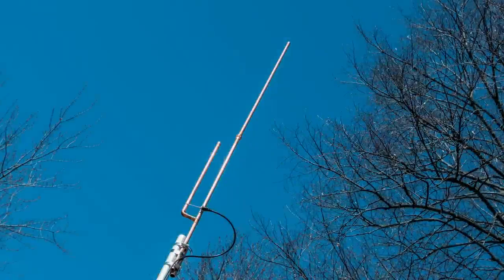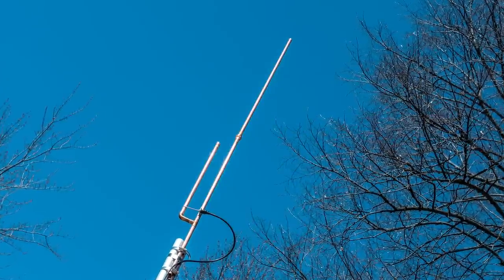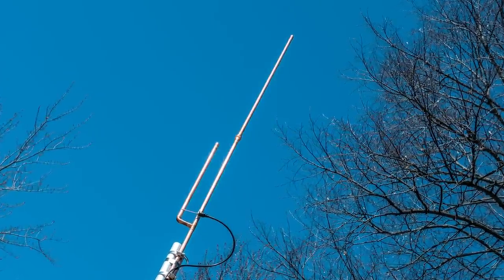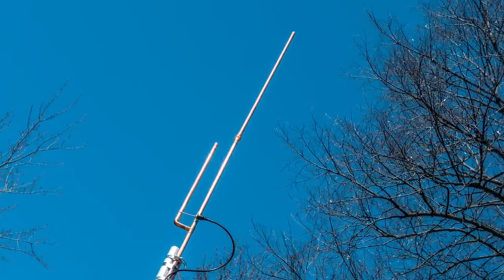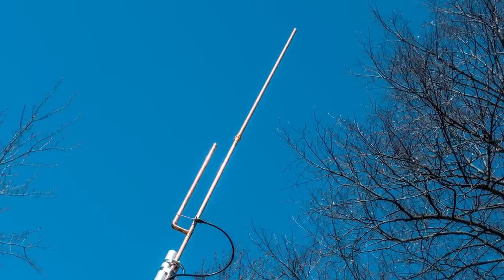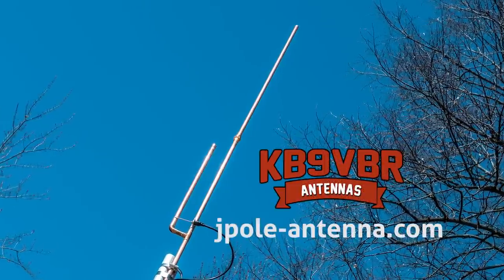Ask Michael, KB9VBR: How is the Window Screen Ground Network doing?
A viewer asks: How is the window screen ground plane working out for you. Joe, Travis, and I give an update on the vertical antenna hack that's been sweeping portable operations by storm.